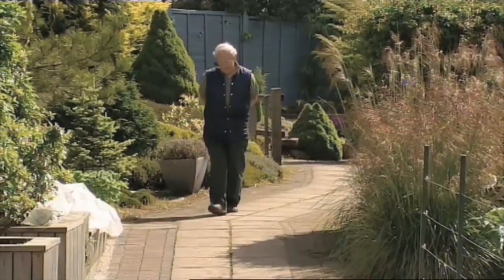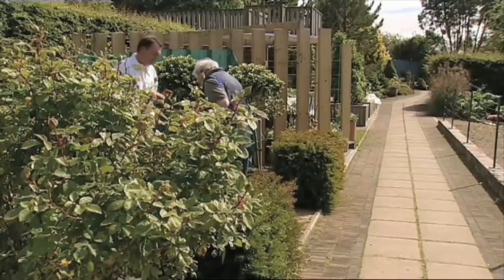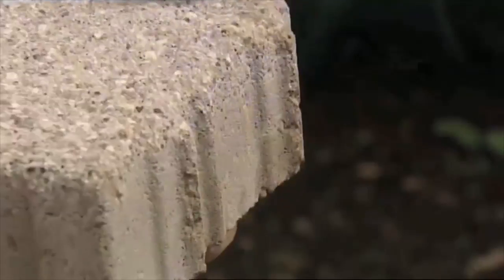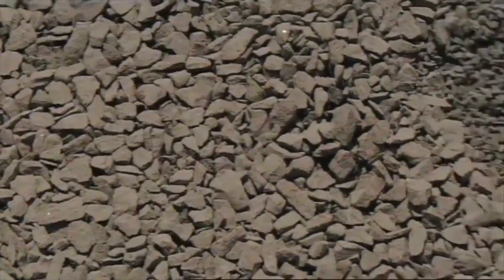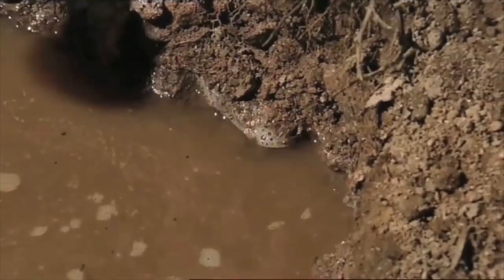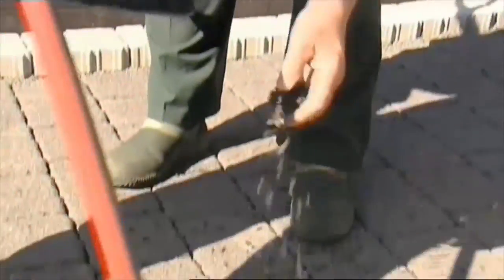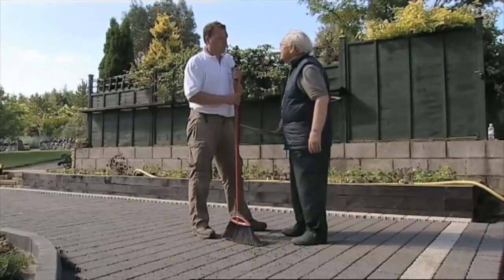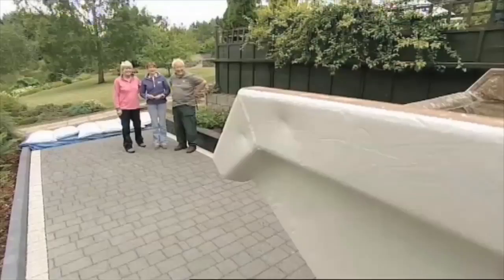Marshalls Priora Permeable Paving - BBC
Understand how Marshalls Priora Permeable Paving System can be incorporated into a driveway